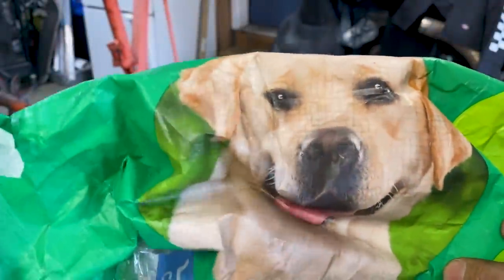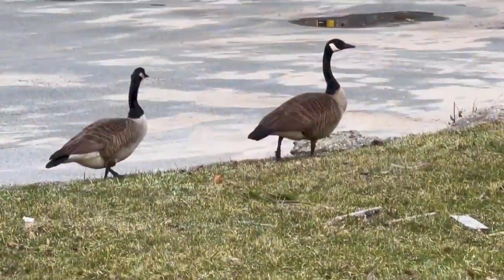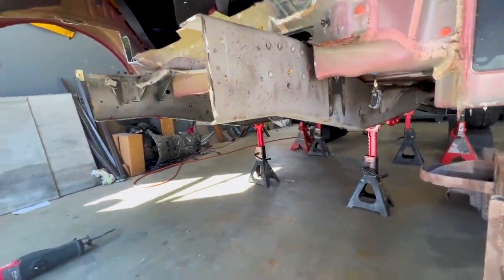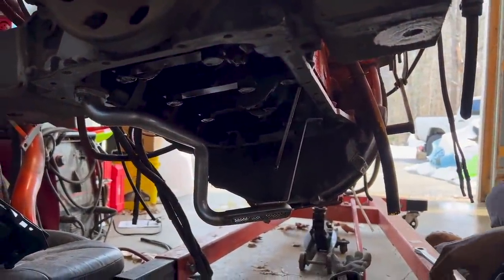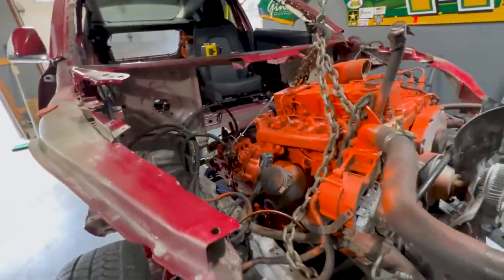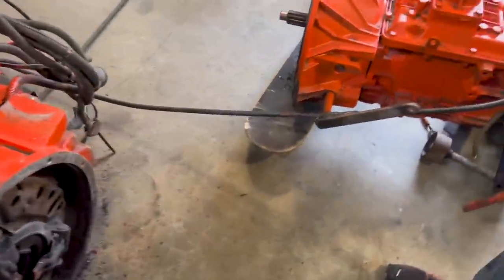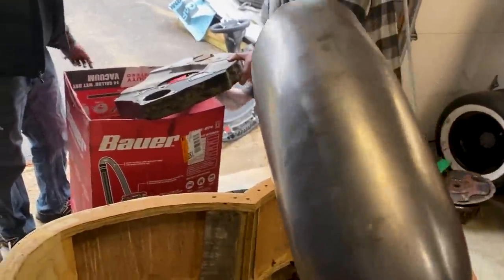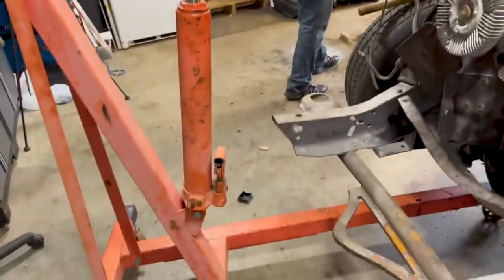Squeezing a Diesel engine into a Tesla Model 3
Need help funding your incidents? Happen to have a bug youtube channel looking for more?

Did your project stall from a hard to find part? Don’t be a pine cone because your solution is right here..Checkout the eBay motors app

The trials and tribulations of fitting something big into a small hole, the Cummins diesel tesla swap